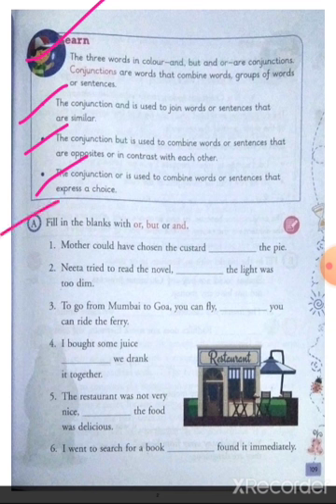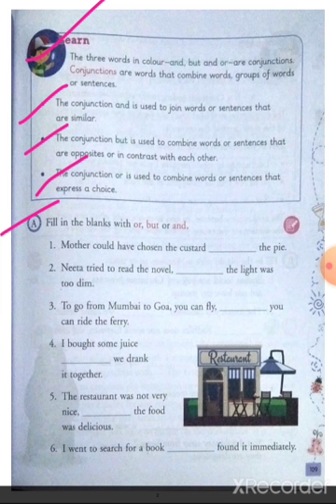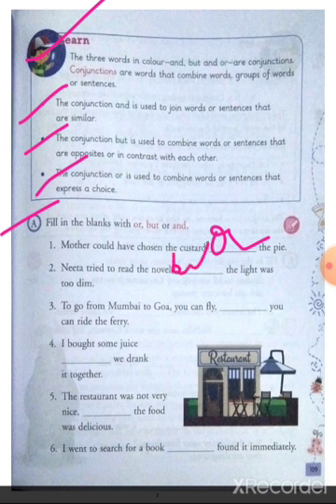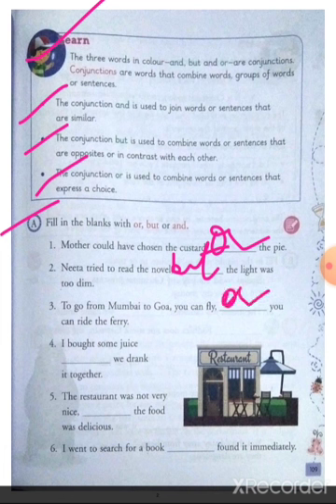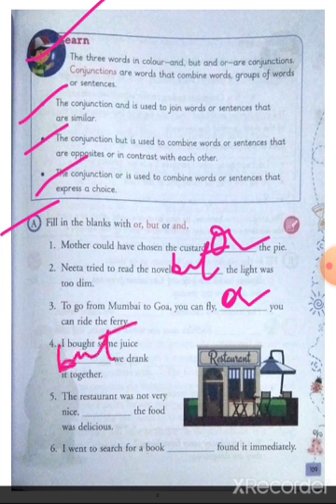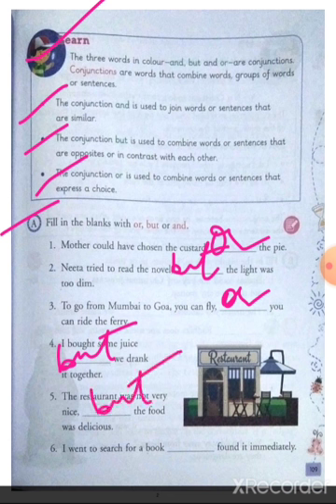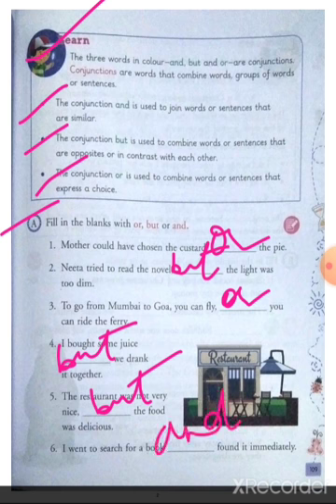Class III English language Ch 17 (Conjunctions )single video